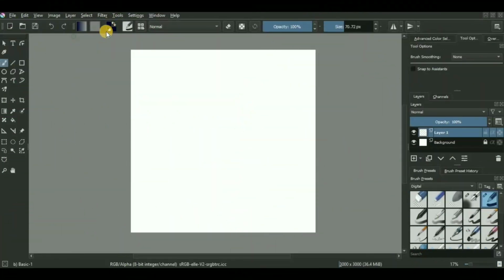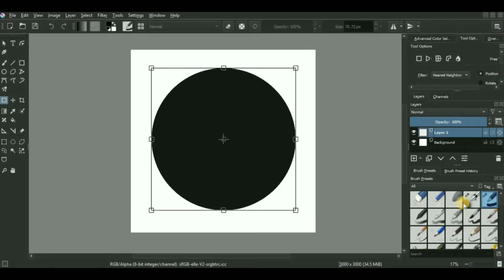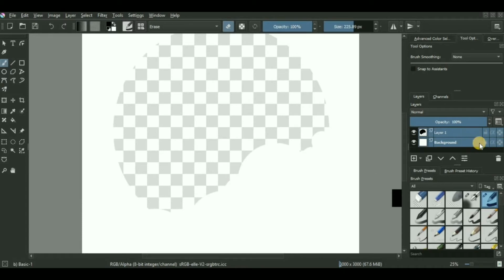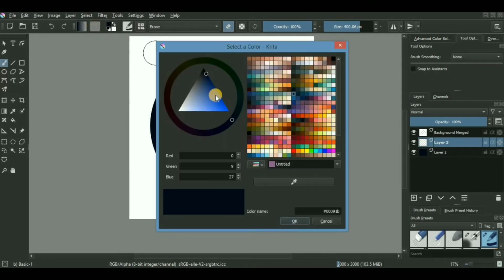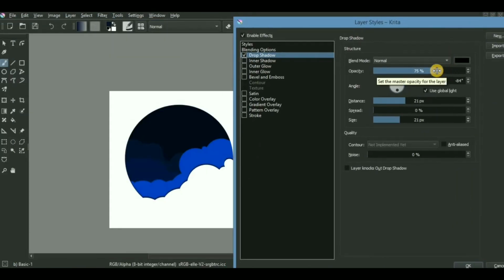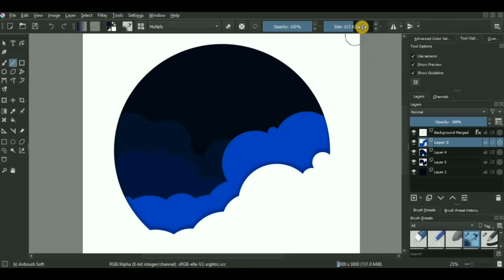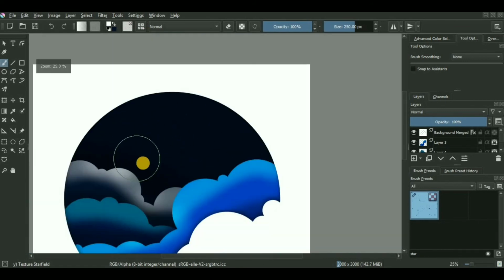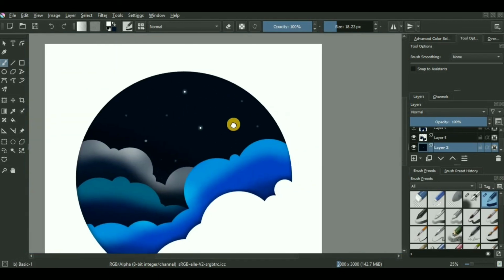ANYBODY Can Draw This Night Sky | Beginner freindly Krita Digital Art Tutorial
Title:- ANYBODY Can Draw This Night Sky | Beginner freindly Krita Digital Art Tutorial

Today let's create this very simple yet attractive minimalist artwork, with almost no knowledge in digital art in Krita, and with only a mouse 🐀

If you find this video useful consider SUPPORT and help me reach🎉1k SUBS🎉:-

Timestamps
0:00 Intro
0:40 Step 1 Making basic Layout
2:31 Step 2 Flat colors
4:30 Step 3 Highlights and shadows
5:16 Step 4 Stars and bg effects

[FOR INDIA🇮🇳]
My Setup

•Drawing Tablet(Huion HS64):

•Mouse(HP Gaming Mouse):

•Beginner Drawing Tablets:

•Intermediate Drawing Tablets:

•Professional Drawing Tablets: